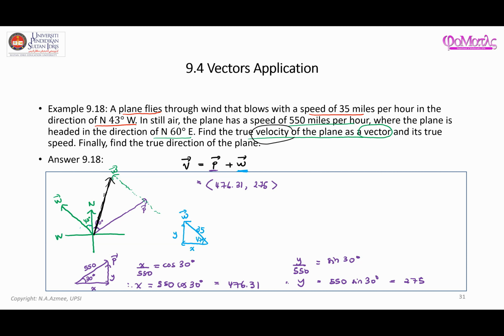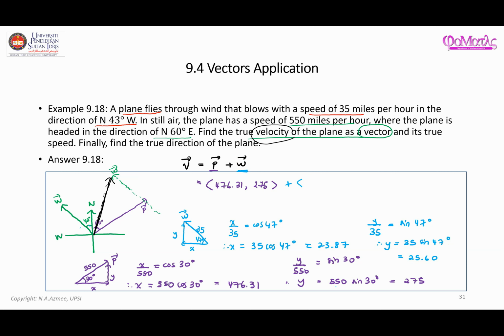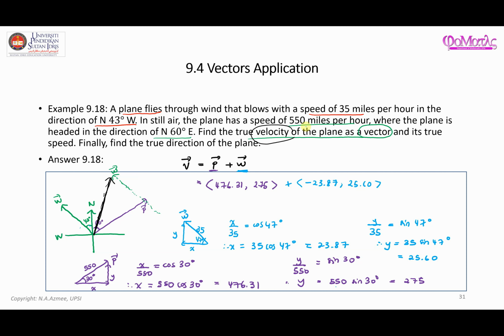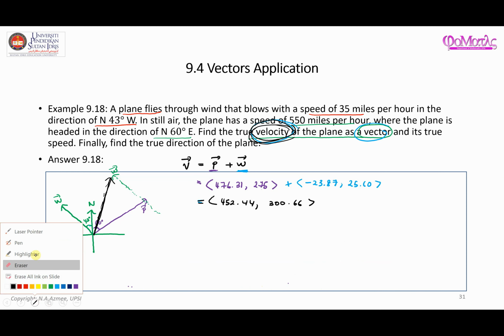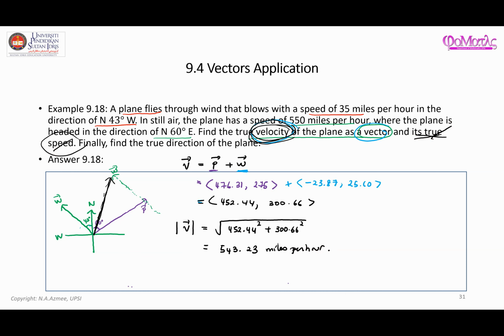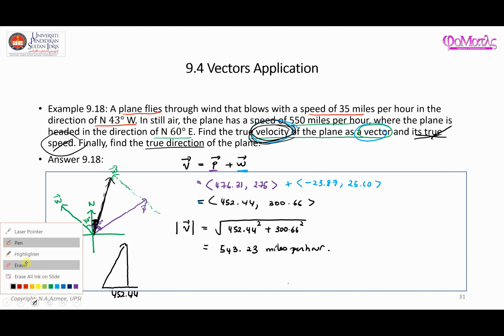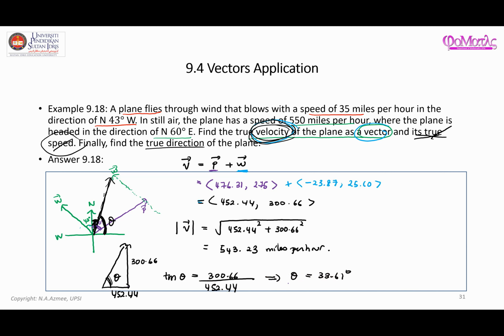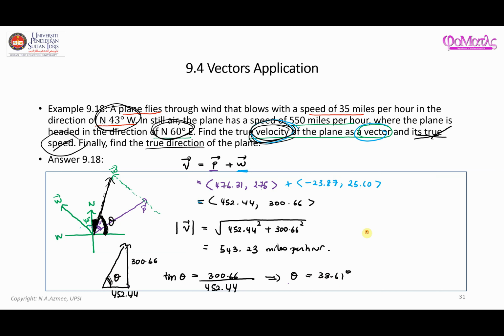Part V Vectors Application